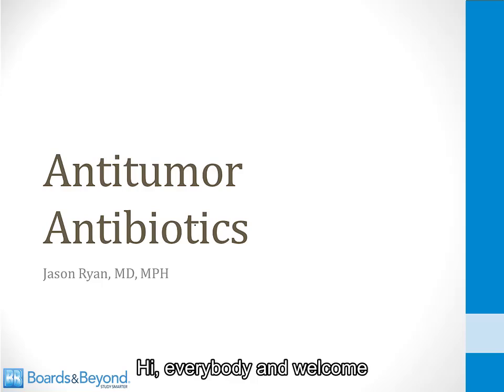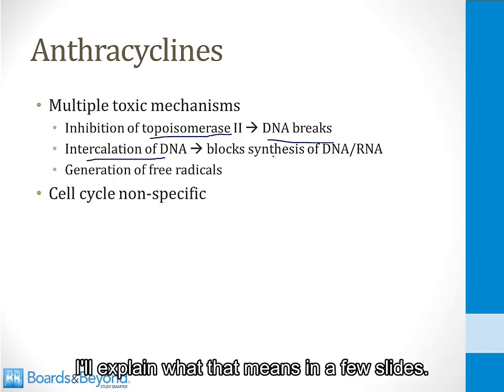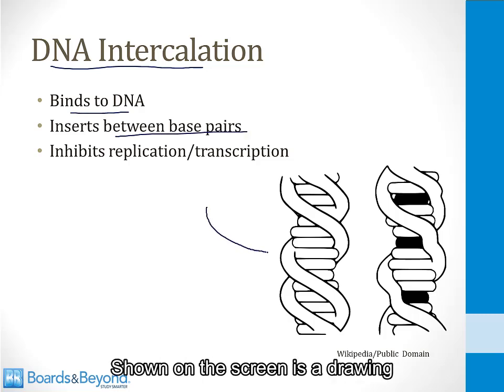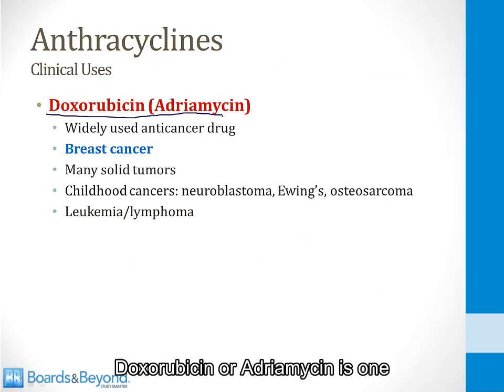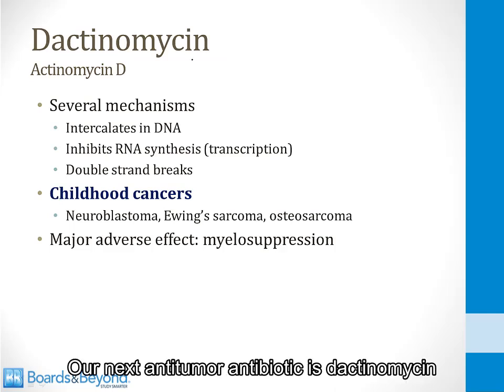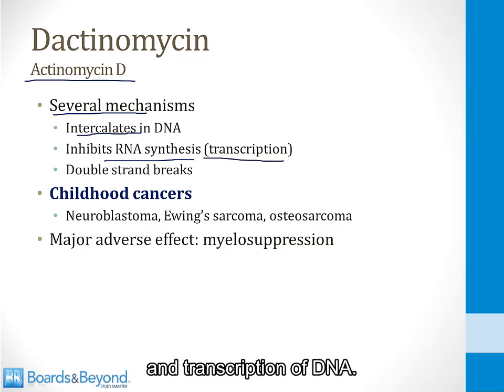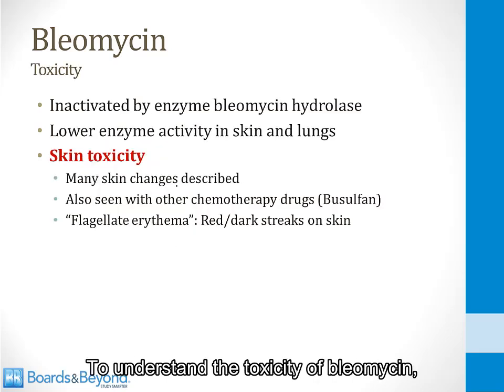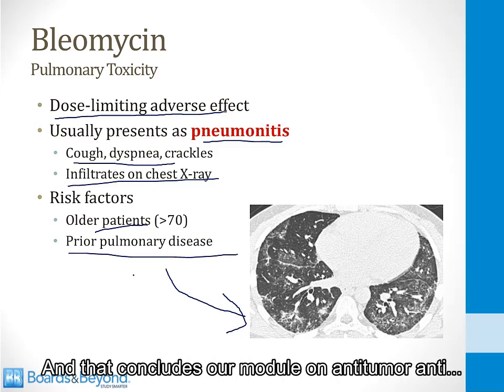Hemato 4.3 Antitumor Antibiotics